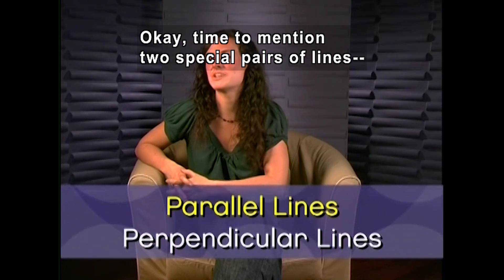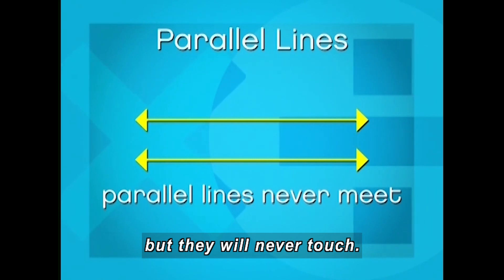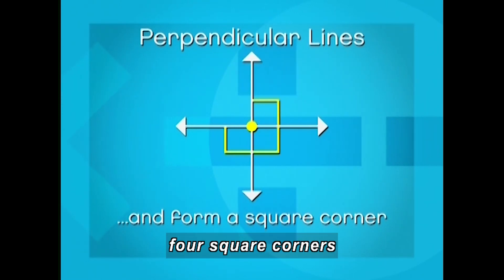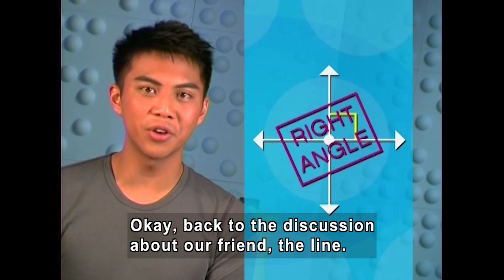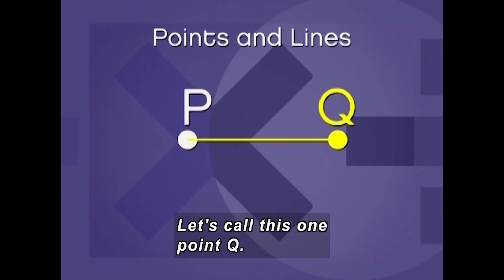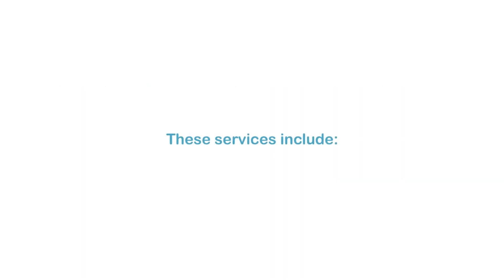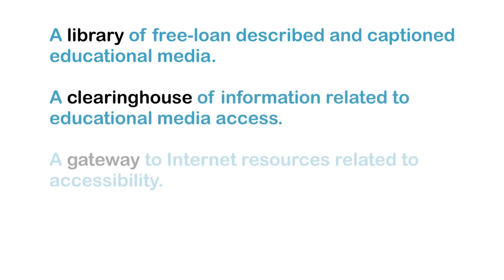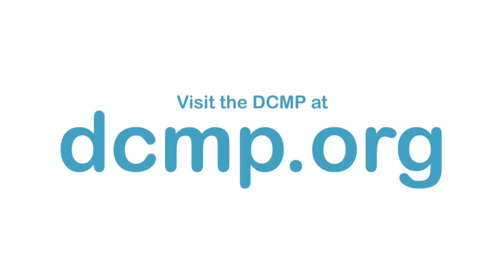Arithmetic: Lines, Shapes & Sizes (Accessible Preview)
In this segment, the Standard Deviants explain lines, angles, and figures. They also discuss number lines, the coordinate plane, and ordered pairs. Part of the "Arithmetic" series.